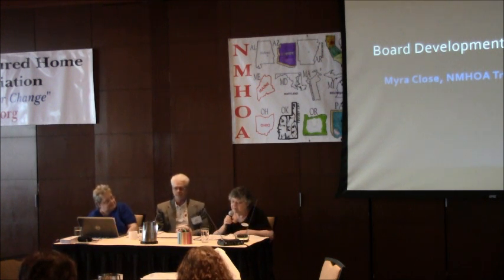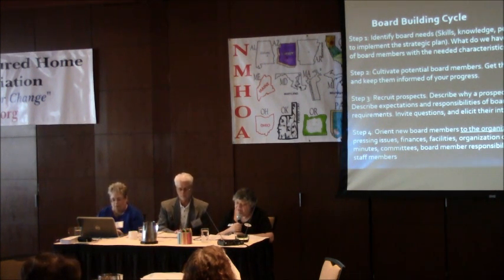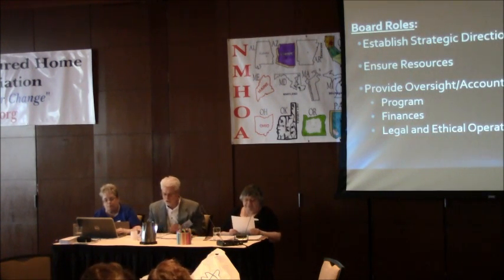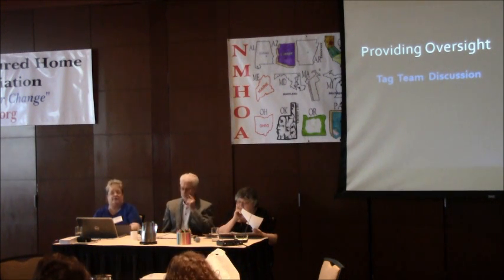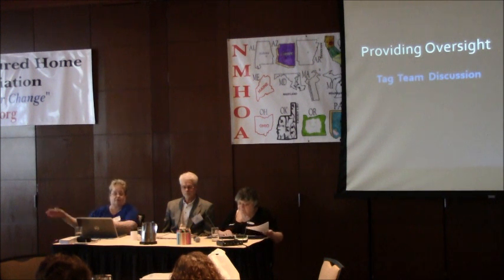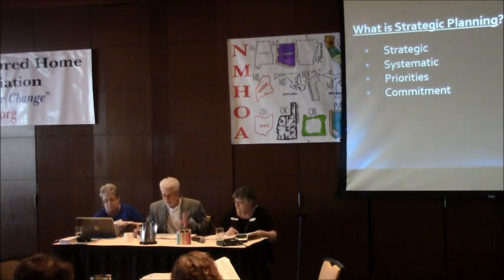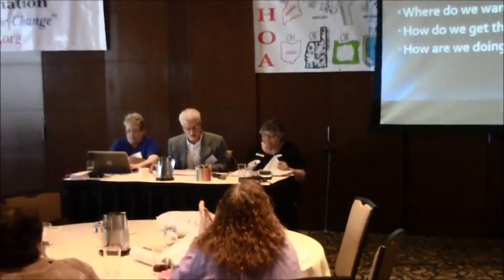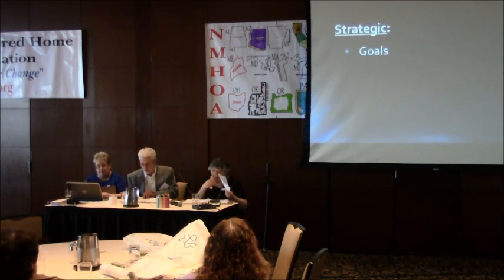Board Development Tim Sheahan, Carla Burr, and Myra Close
NMHOA 2015 Convention